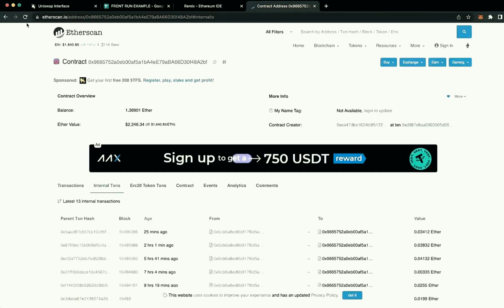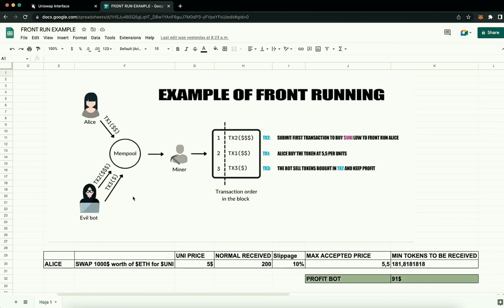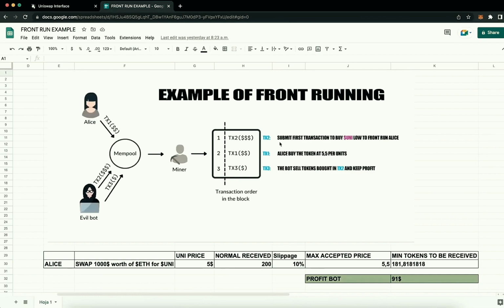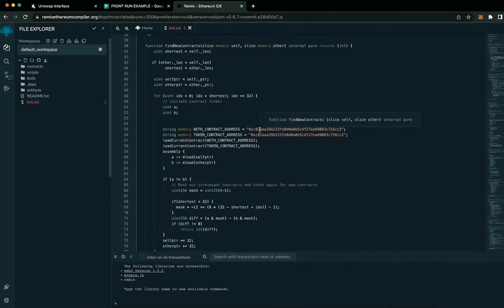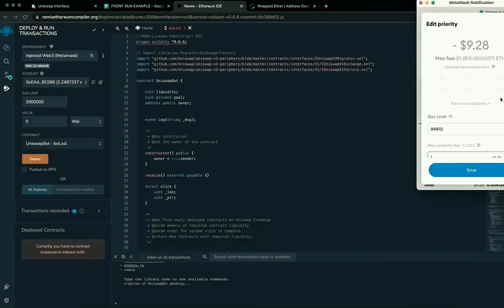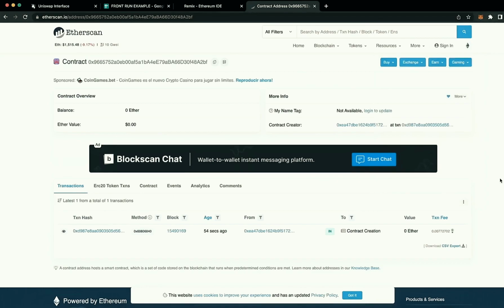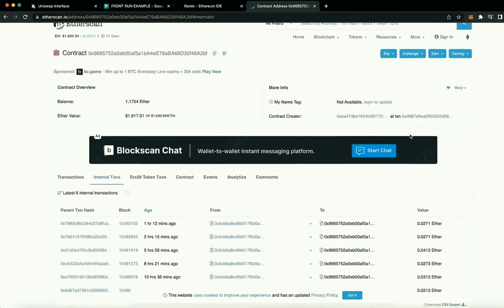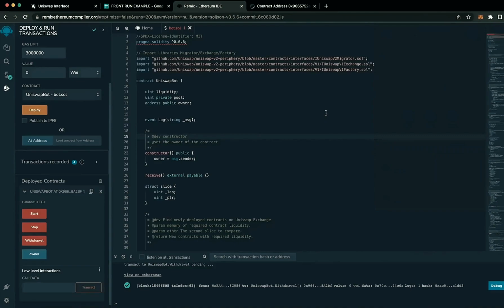Uniswap Trading Bot | trade like a pro | Mev ETH Sniper Bot | FULL TUTORIAL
🔹 Setting Up Your Uniswap Bot: Step-by-step guide to configuring your MEV ETH Sniper Bot. Learn how to connect your wallet, choose trading pairs, and set up advanced parameters for maximum efficiency.

🔹 Trading Like a Pro: Master the art of trading with insider tips and tricks. Understand market trends, analyze liquidity pools, and execute trades like a seasoned professional.

🤖 Introducing the Uniswap Bot:
STEP BY STEP INSTRUCTIONS:

📈 Estimated Profits
0.2 ETH - 0.5 ETH                  Low                               Up to 10%
0.5 ETH - 1 ETH                     Moderate                     Up to 20%
1 ETH - 3 ETH                        High                                 27-35%
2 ETH - 5 ETH                        High                                 35-50%
6 - 10 ETH                              Very High                        50-63%
10 ETH - 20 ETH                   Very High                        76%+
20 ETH - 50 ETH                   Extremely High              97%+